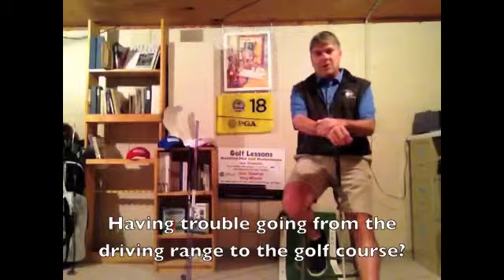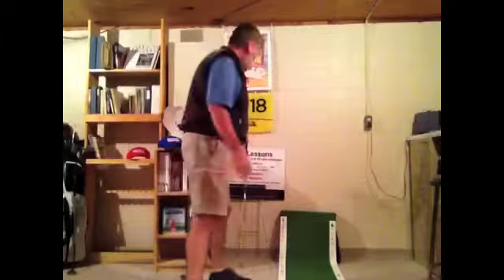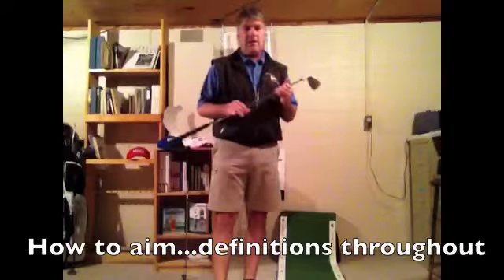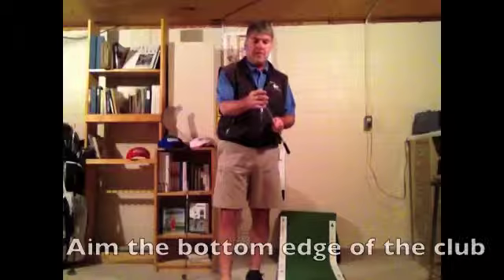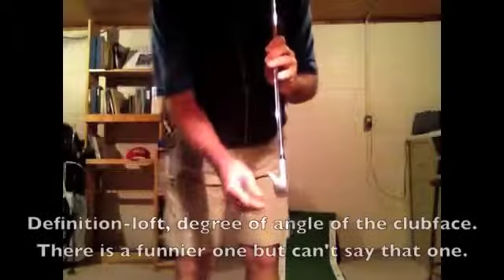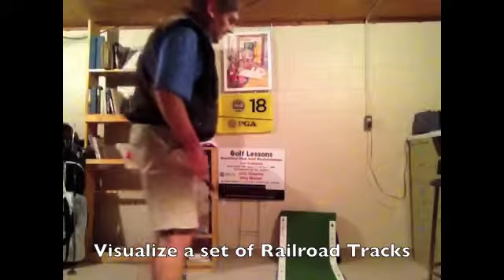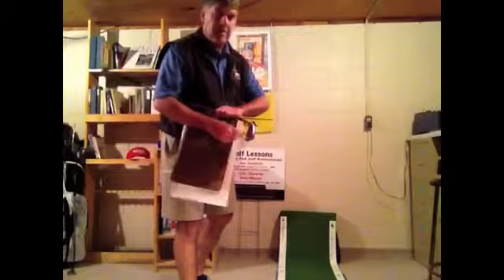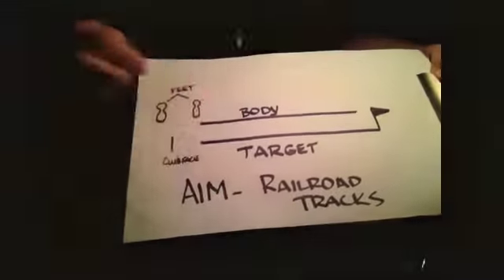Golf Tip Aim Part 1-13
Golf tips from Greg Mason, PGA on how to properly aim or align to your intended target.  Take your game from the range to the golf course.  You can even practice this tip indoors all winter long.  PART 1 of 2